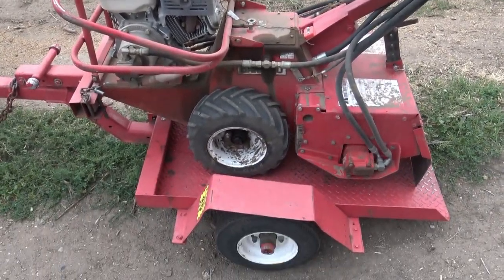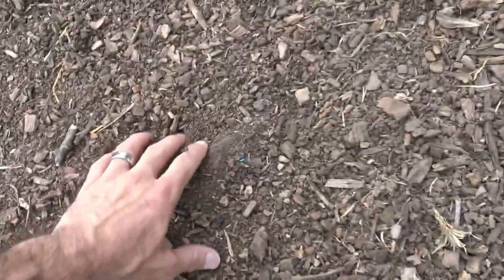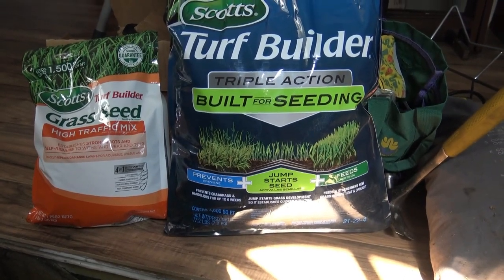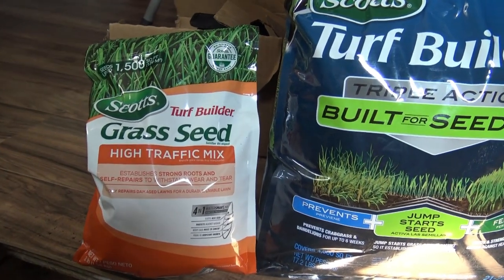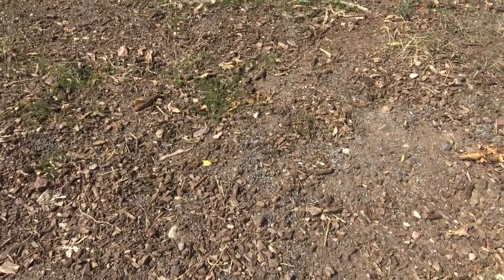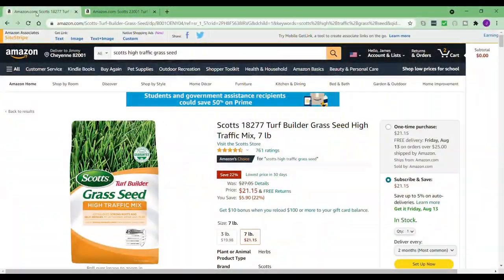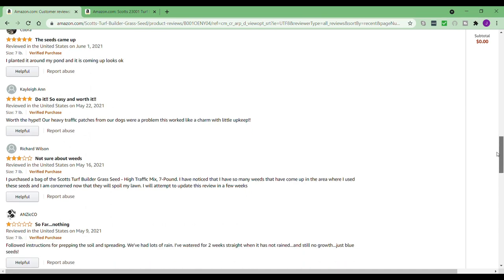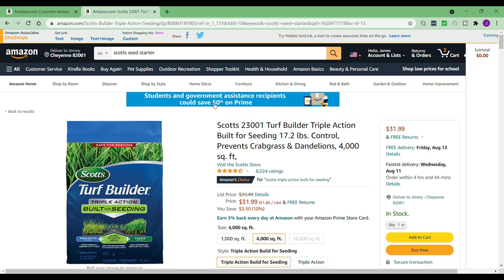Planting Grass Seed In Mulch In The Summer | Scotts High Traffic Grass Seed Mix & Seed Starter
We thought planting grass seed in mulch in the summertime was double trouble but Scotts high traffic grass seed mix with seed starter made it happen.